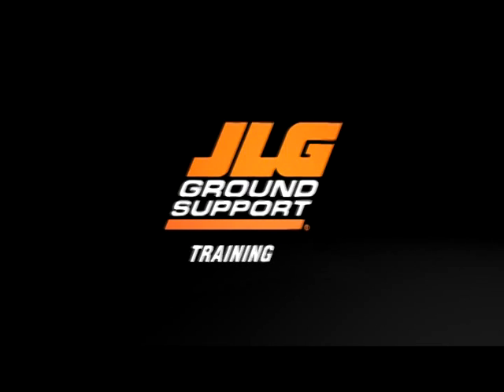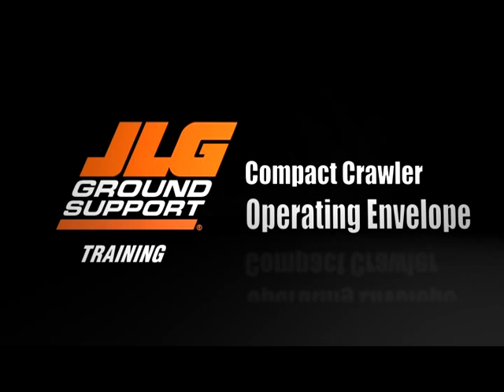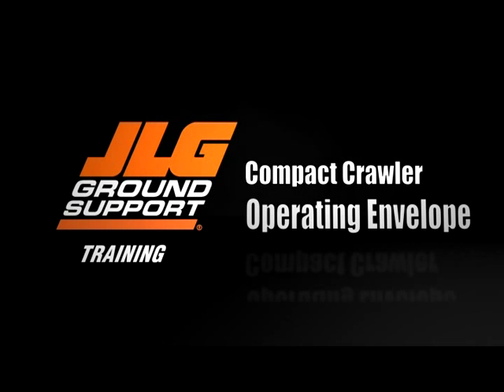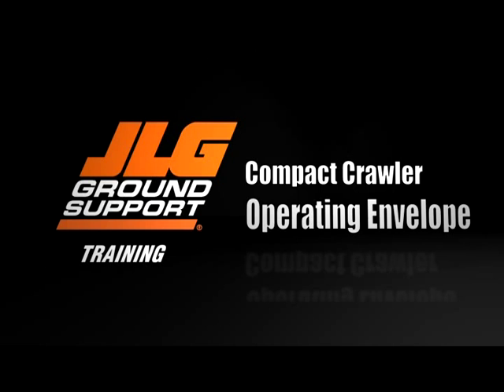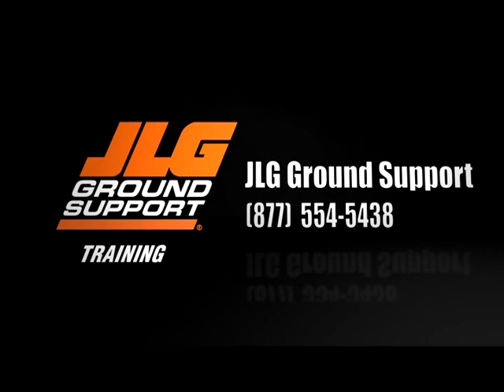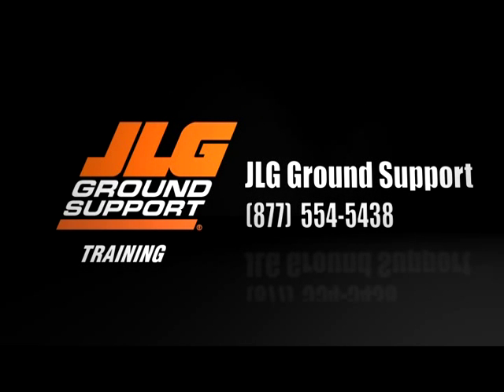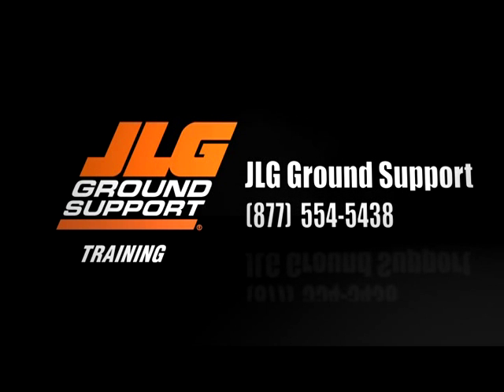Compact Crawler: Operating Envelope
Learn how the operating envelope is affected by platform capacity and jib position.